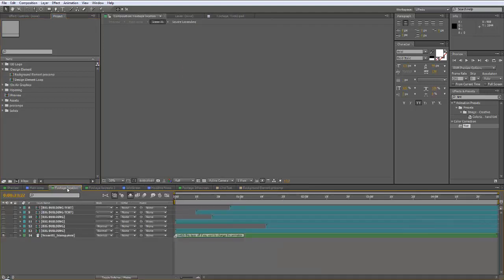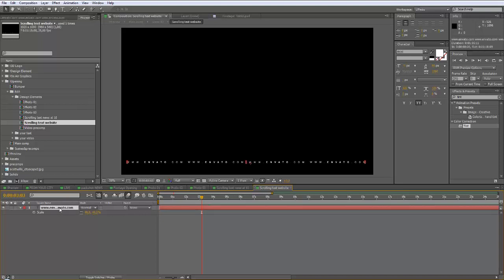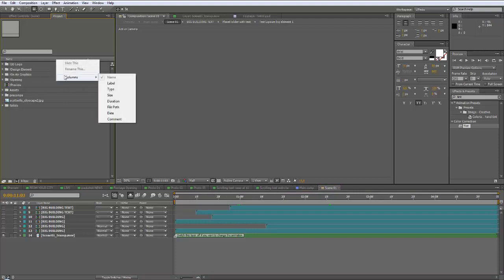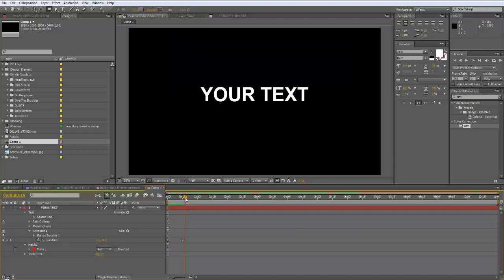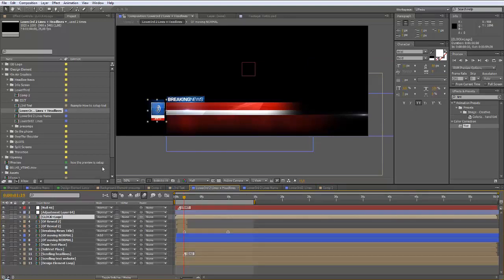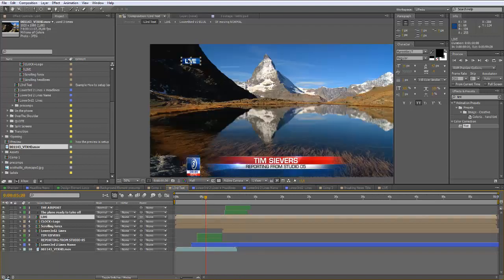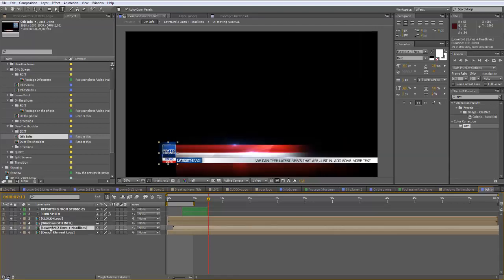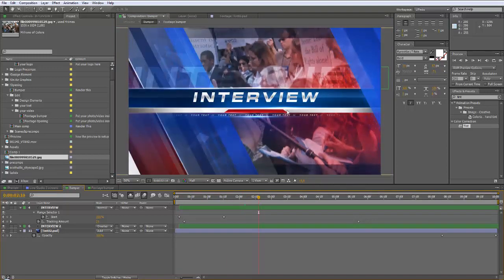Tutorial AE Broadcast TV News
News Pack 3 "adalah template yang dibuat di After Effects CS5 di Full HD. Paket mencakup semua grafis yang Anda butuhkan untuk membuat tampilan TV channel yang luar biasa. Rekaman dan foto lainnya tidak disertakan, nanti kamu dapat mengedit sesuai keinginanmu sendiri. Cycore FX diperlukan (mereka dibundel dengan AE Anda) NB! - Rekaman dengan laptop yang digunakan untuk bumper TIDAK termasuk itu bisa dibeli di sini

Paket termasuk:

Pembukaan Berita Utama
Lingkaran latar belakang generik
4 Lower Thirds
Info Grafis
Animasi Bumper
Over The Shoulder / OTH Dengan peluru
Berita utama
Transisi
Splitscreen (Layar 2/3)
Kutipan layar
Tutorial Terperinci Termasuk
100% After Effects